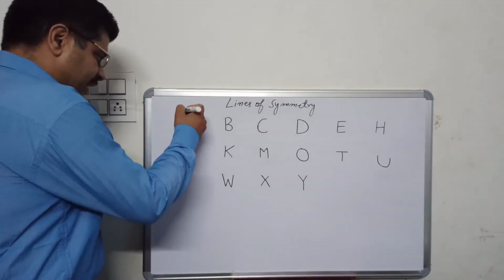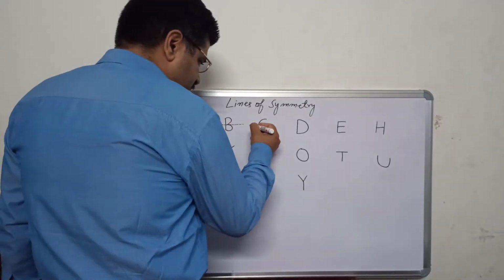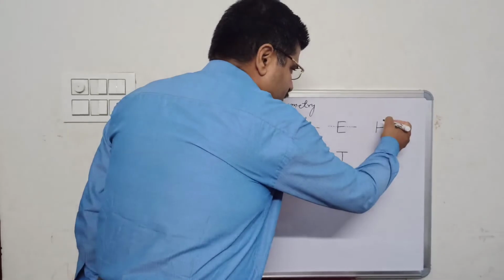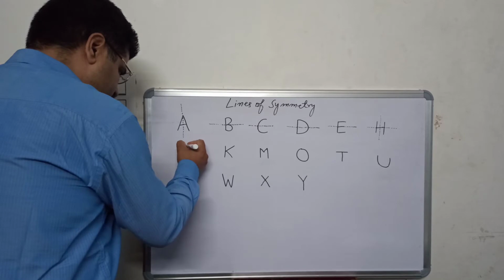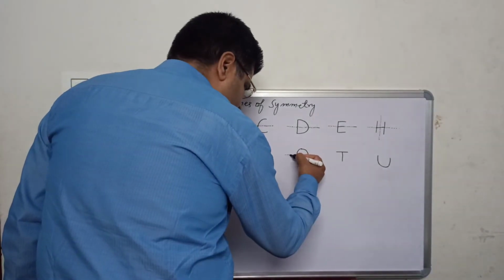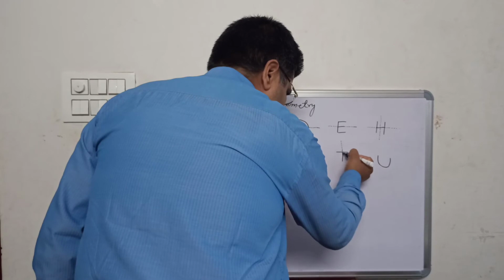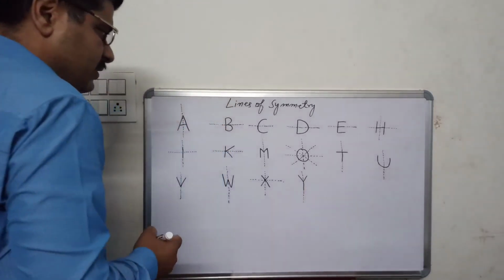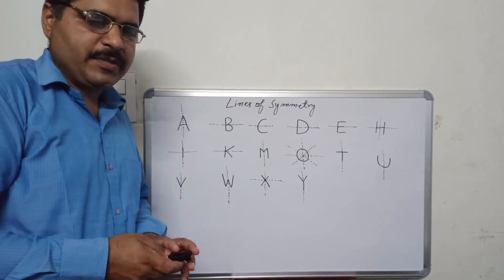Video on line of symmetry